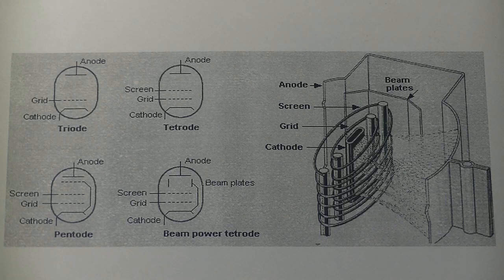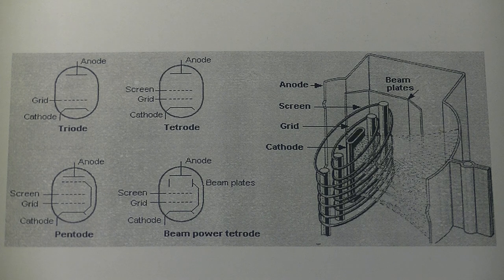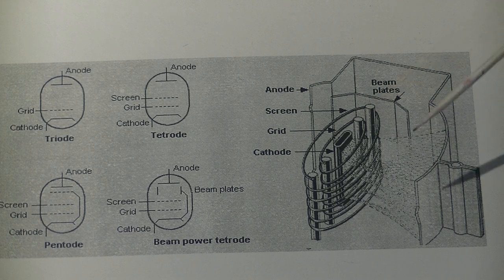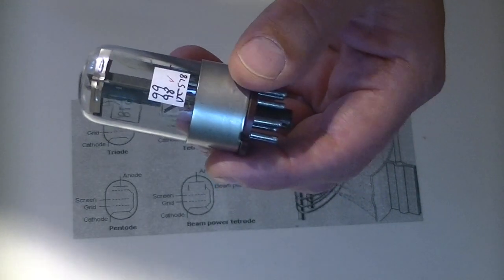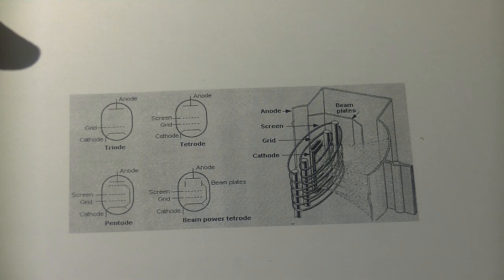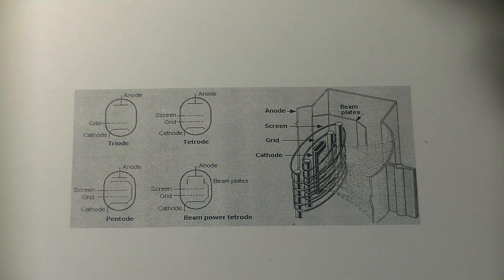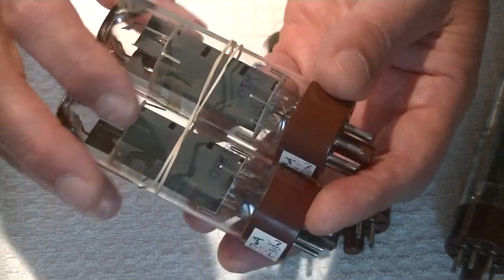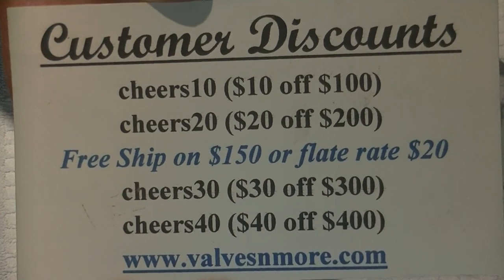Tube Lab #97 - The Cathode & Cathode Rejuvenation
We take a first detailed look at the Cathode and how sometimes the Cathode can need Rejuvenation.